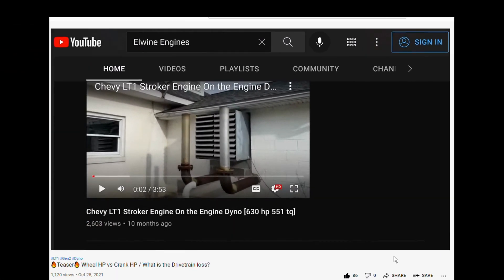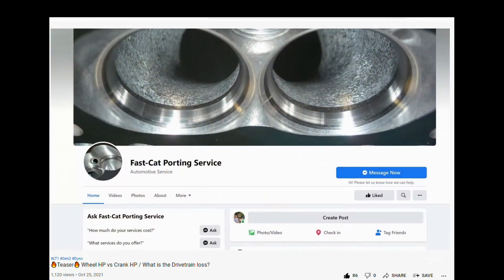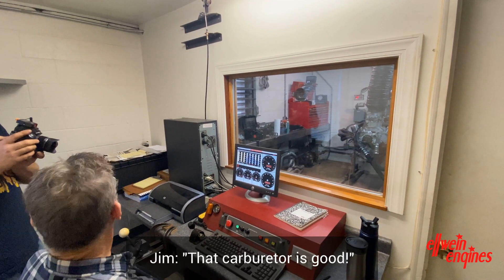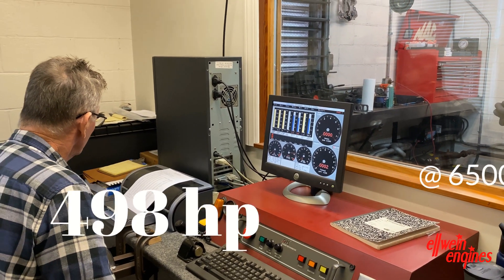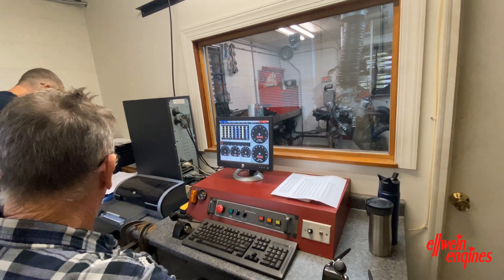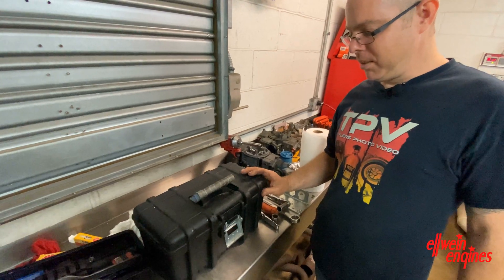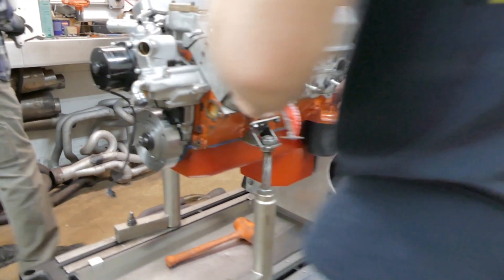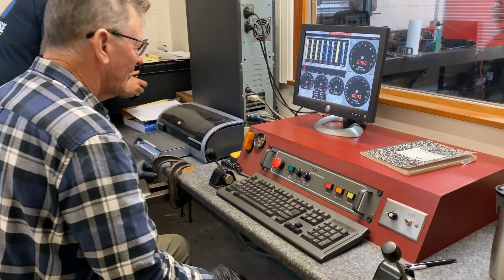Engine Dyno vs Chassis Dyno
Both dyno systems are excellent tools for tuning.  Tyler of TPV YouTube Channel spends the time and money to answer the question we all have.  That question being..."what is the difference in power and torque between the engine dyno and the hub/chassis dyno?".

His channel has a lot of content about this LT1 and the building and cam and head work.